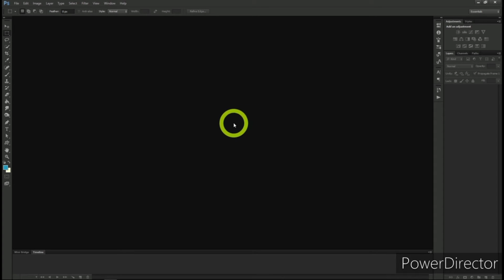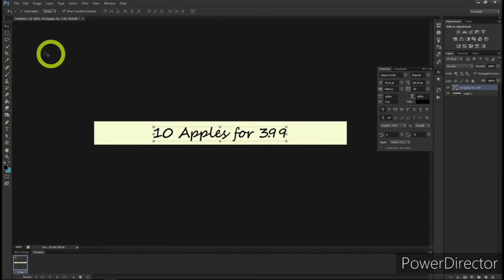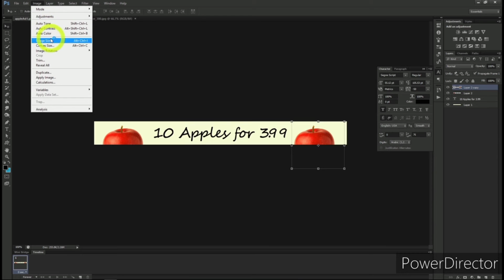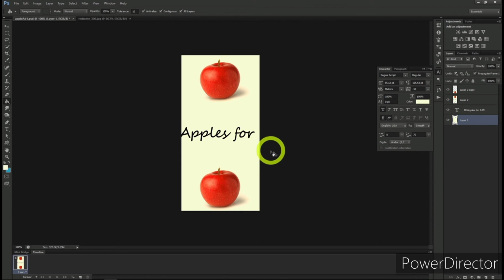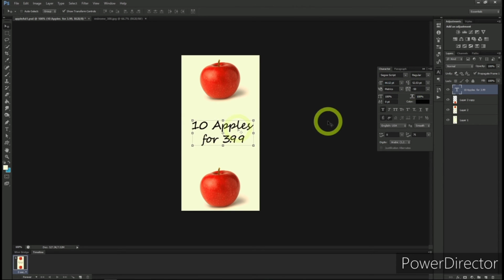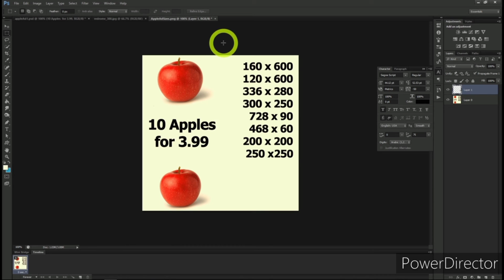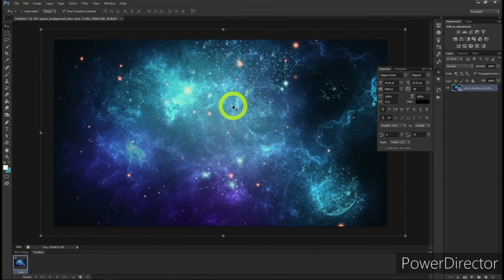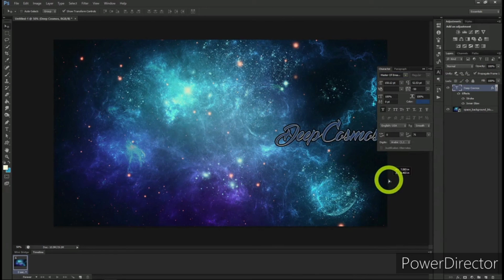Graphic Designer Course Part 2 Graphic Designing Course Part 2